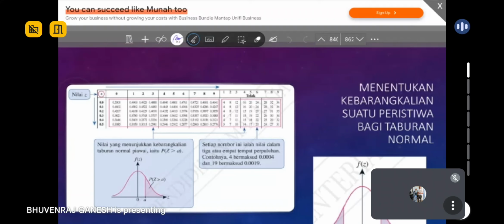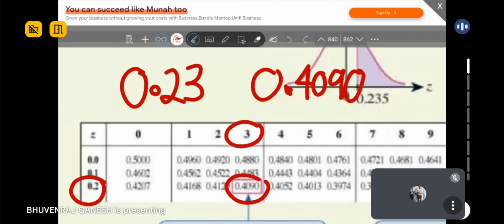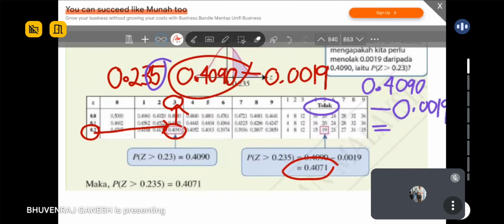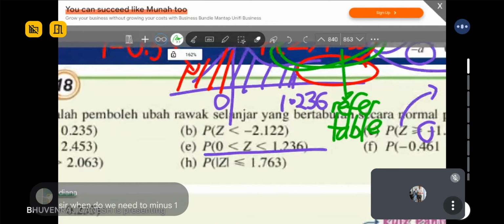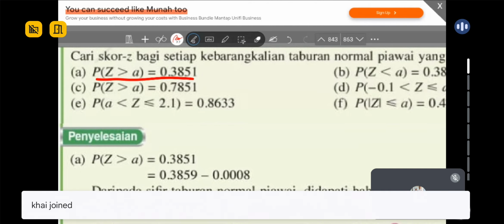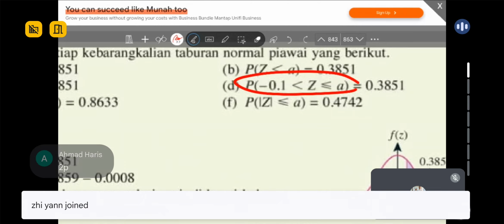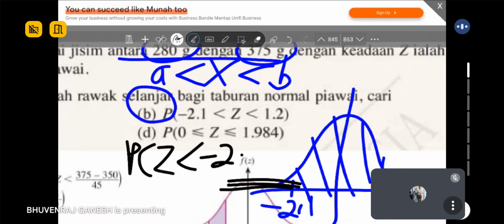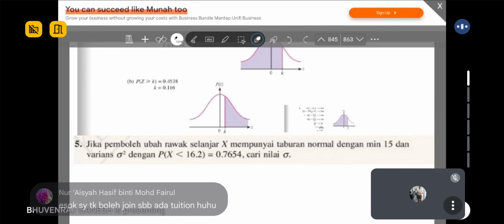ADD MATHS| F5 C5 SUBTOPIC 5.3(PART 2)